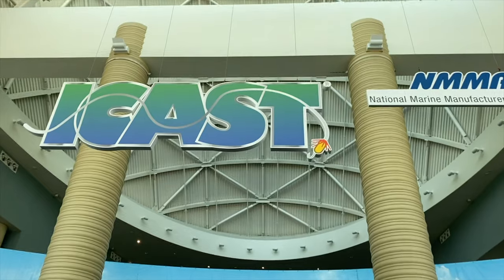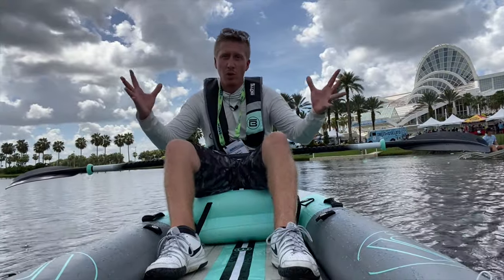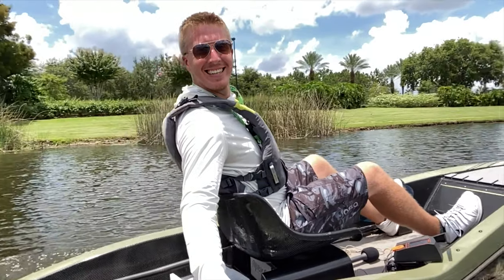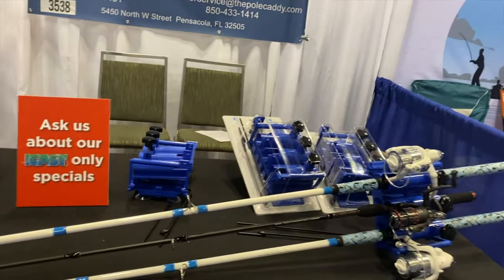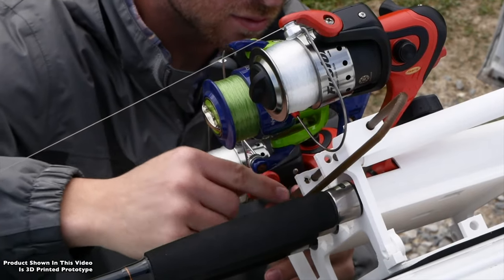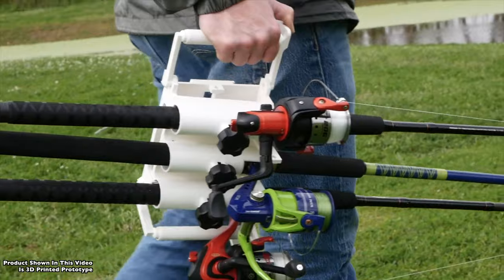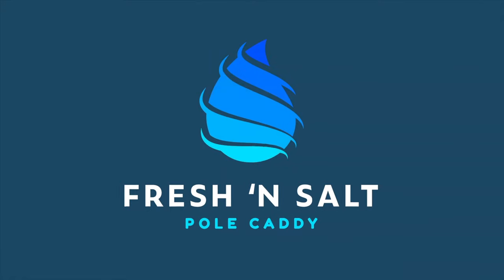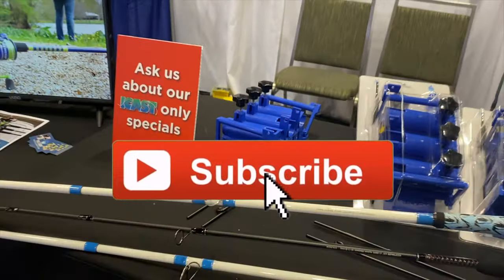Fishing Rod Lockable Storage Caddy - Fits Any Car In Seconds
Lock Your Fishing Rods Onto Your Vehicle Window For Transport OR Early Carry Fishing Rods To Water In This Convenient Caddy/Rack System.

VIDEO IS NOT SPONSORED - This product was designed by a young entrepreneur my age and I wanted to show him some support with his new business.  This last year has been hard on businesses and entrepreneurs so I wanted to give some of them exposure.  iCAST had limited amount of kayaks this year so I spent some time looking for clever and unique fishing products to share with you.  I was at iCAST all week and there weren't many kayak companies present to film this time. Taylor was a super nice guy and he loved DIY.  It was fun talking to him about the process of creating new products.